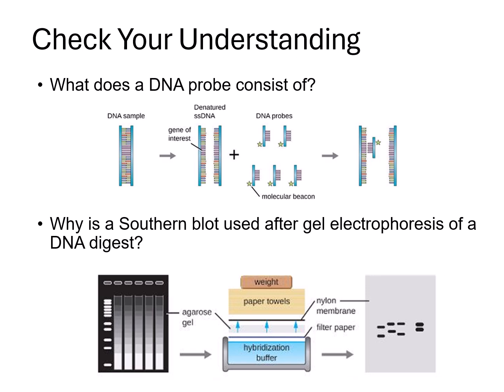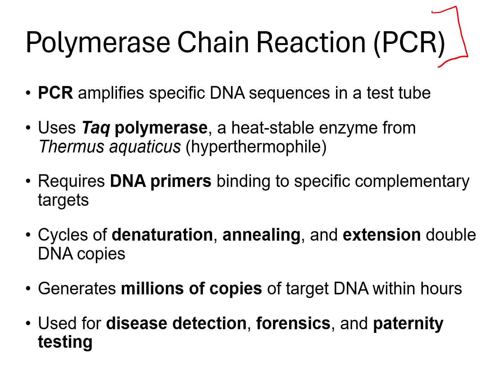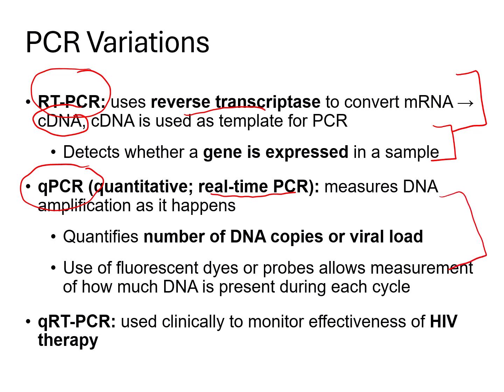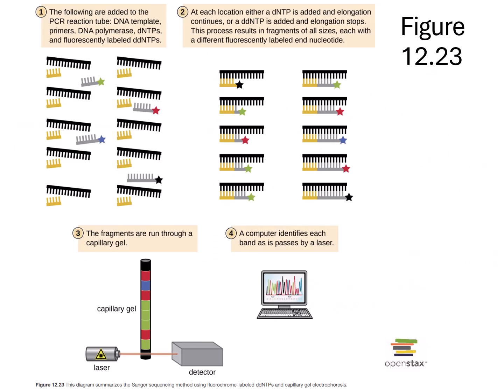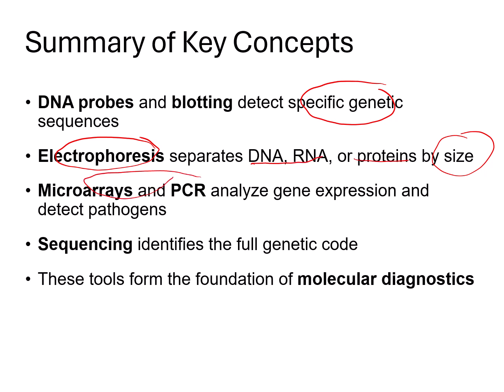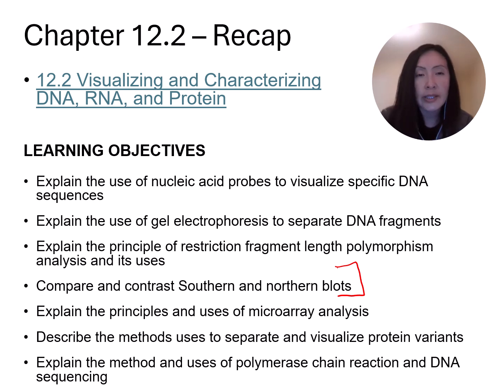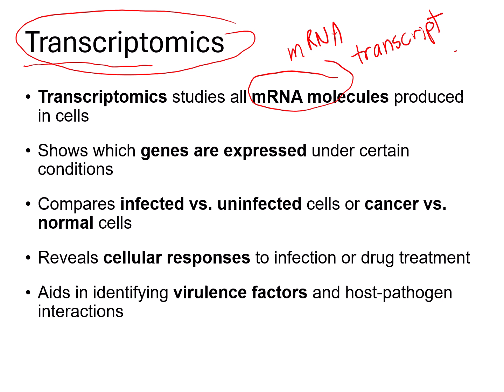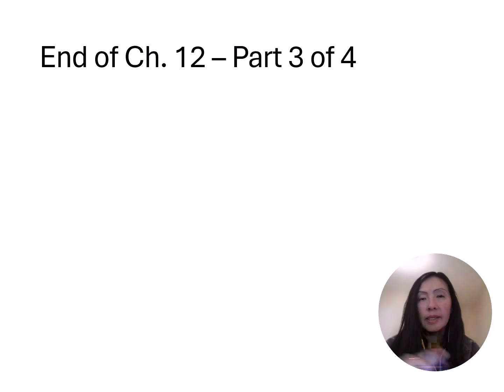Openstax Micro Ch. 12 Video Part 03 - Section 12.2b & 12.3a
OpenStax Microbiology Chapter 12: Modern Applications of Microbial Genetics - Lecture Video - Part 3 of 4

12.2 Visualizing and Characterizing DNA, RNA, and Protein (Part 2: Molecular Analysis of Proteins, Amplification-Based DNA Analysis Methods)
12.3 Whole Genome Methods and Pharmaceutical Applications of Genetic Engineering (Intro)